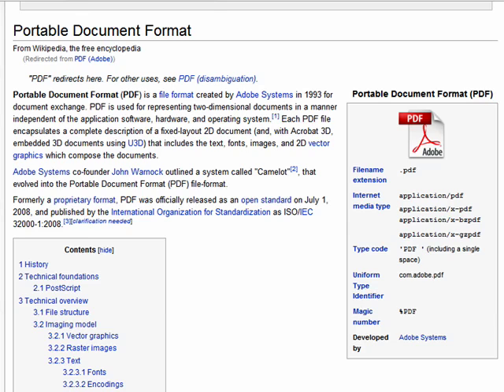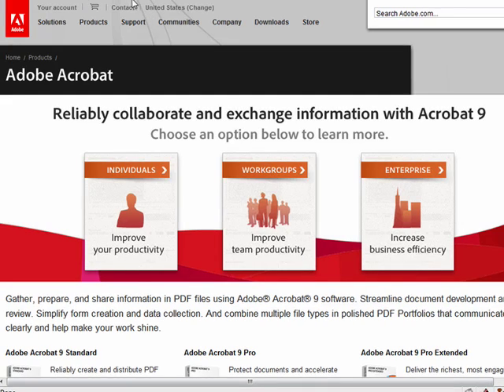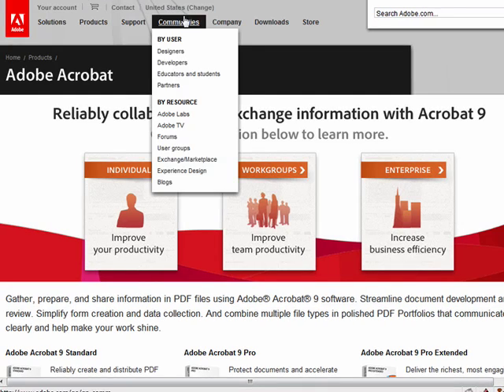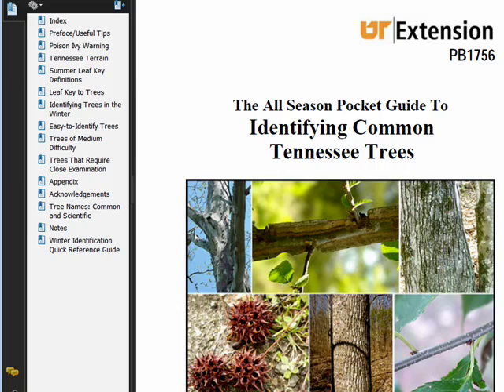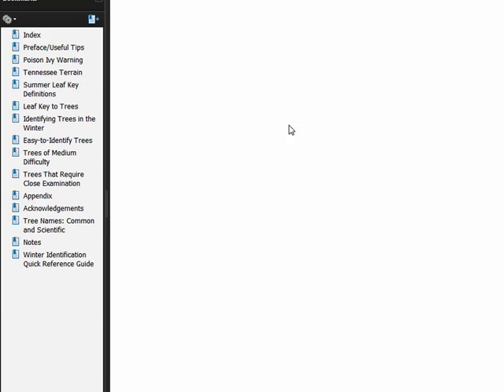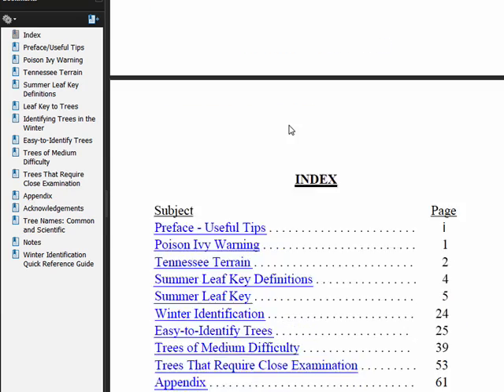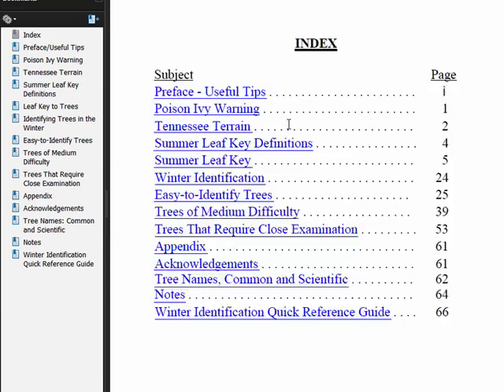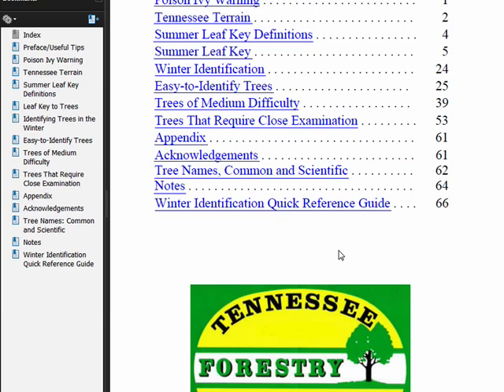What is a PDF file?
PDF or "Portable Document Format" is a file type that will display the same on any computer that can open it. PDF reading software is present on the vast majority of computers and even on many mobile devices. A Internet tutorial by butterscotch.com.